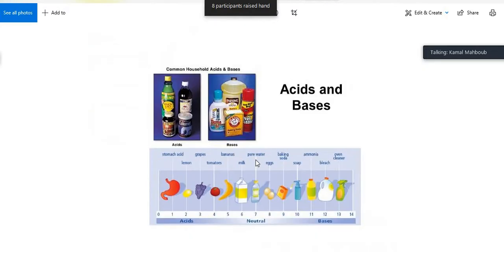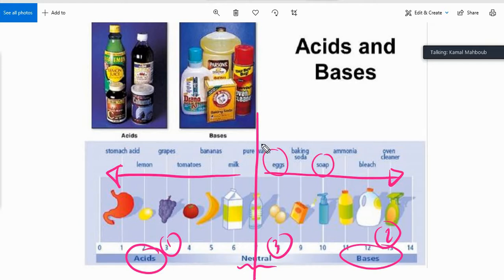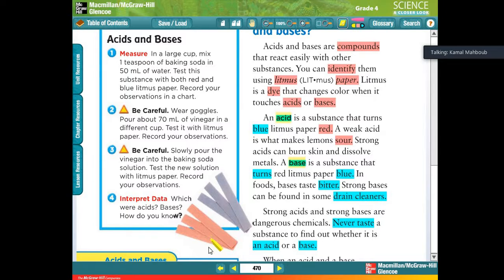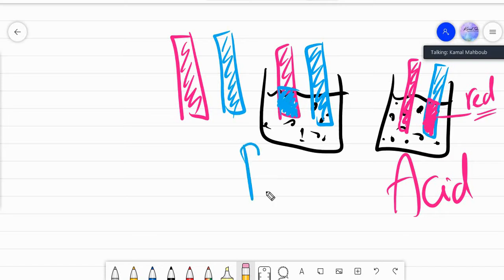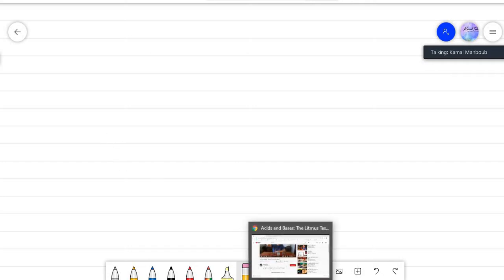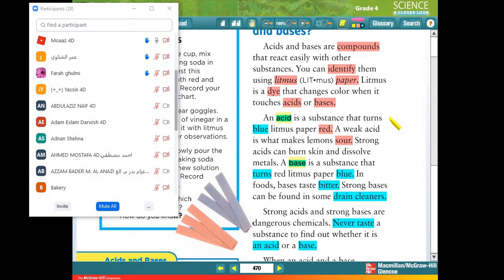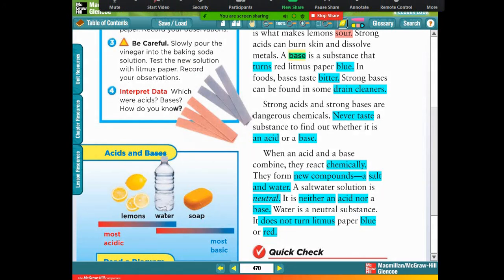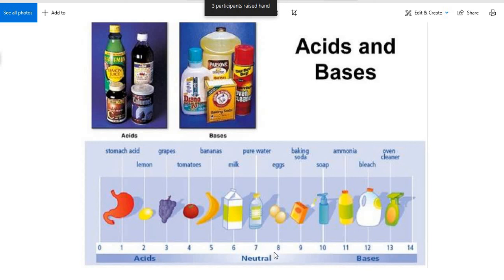acid and base grade 4